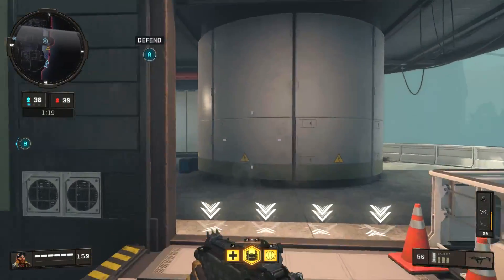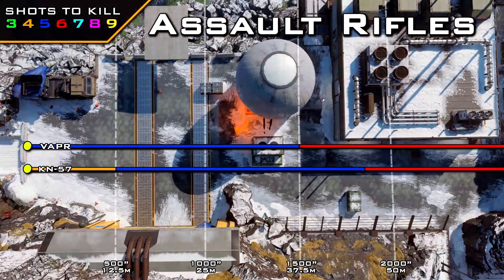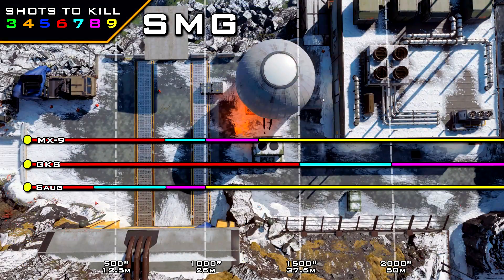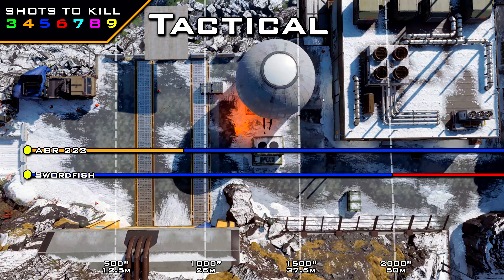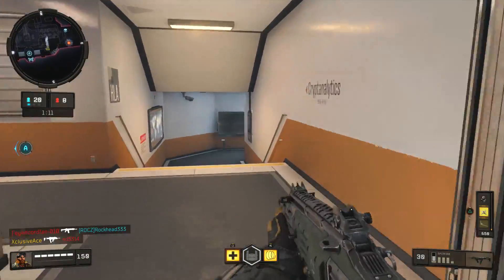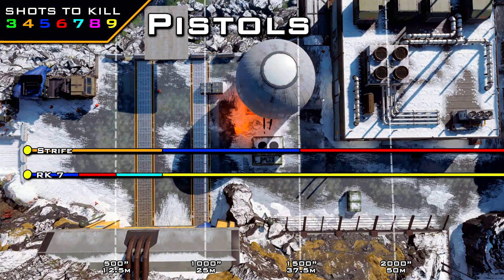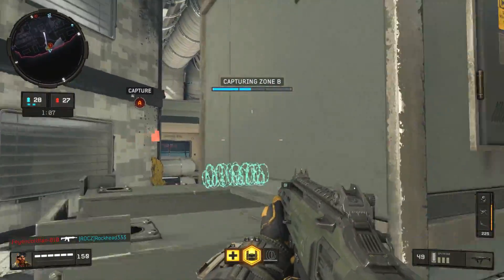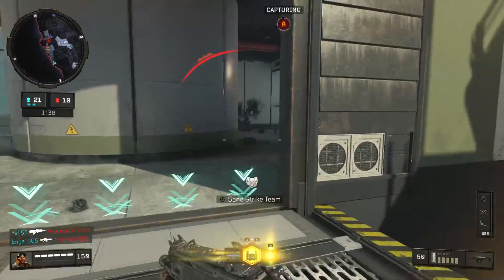Are Suppressors Any Good? | (Black Ops 4 Multiplayer Suppressor Breakdown)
Today I share the results of my testing on the Suppressor attachment in Black Ops 4 Multiplayer. I share all of the ranges both with and without the suppressor equipped as well as a few other tests I did on the attachment. What do you think of the suppressors in BO4 so far?